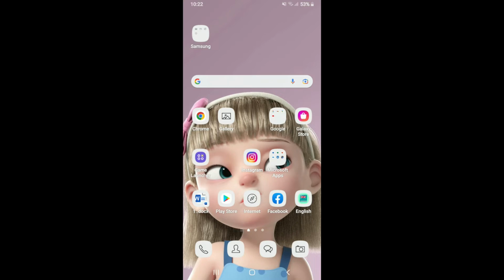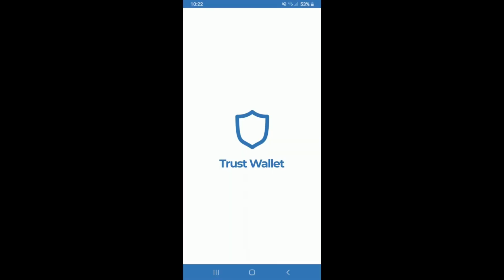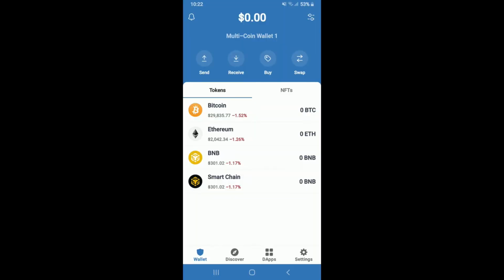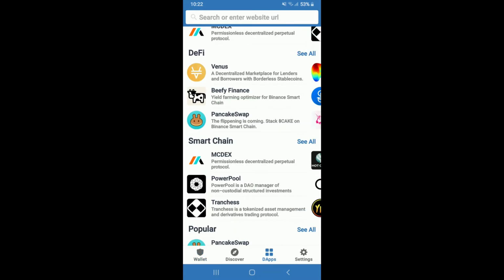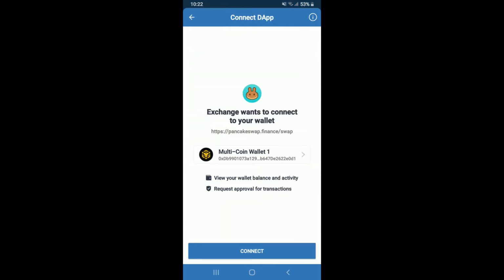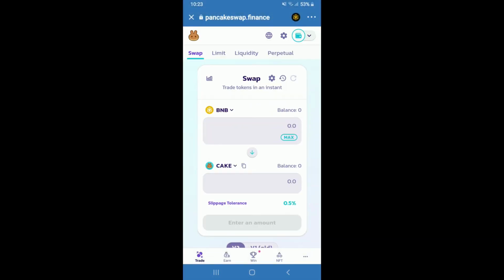How To Connect Trust Wallet To PancakeSwap and Use It (2022)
In this video I am going to guide you How To Connect Trust Wallet To Pancakeswap and Use It.

CHAPTERS
0:00 - Intro
0:19 - How To Connect Trust Wallet To Pancakeswap and Use It
0:50 - Outro

Hey EveryOne!